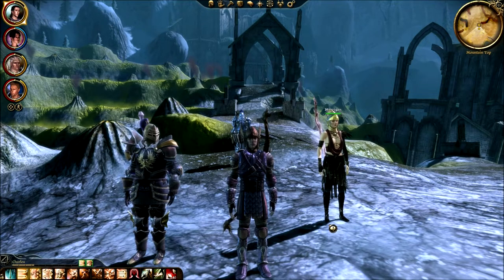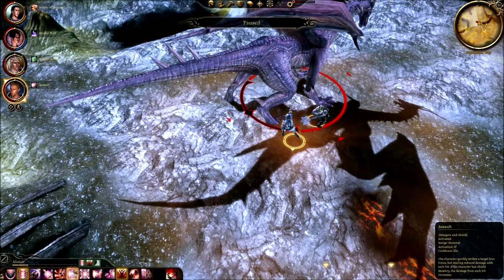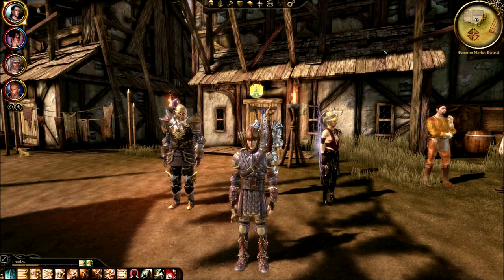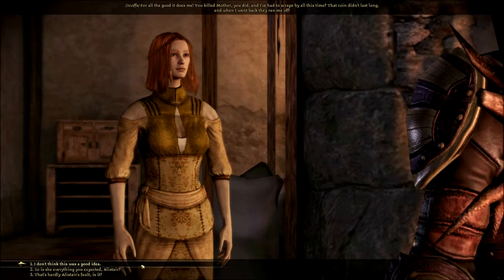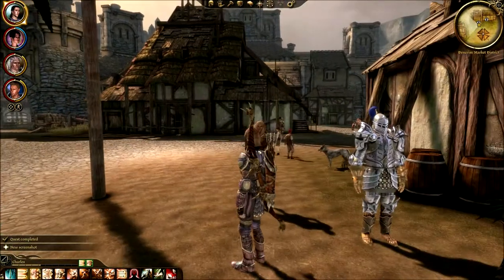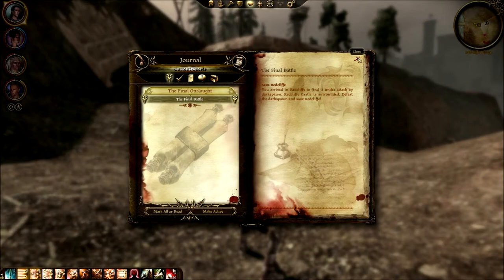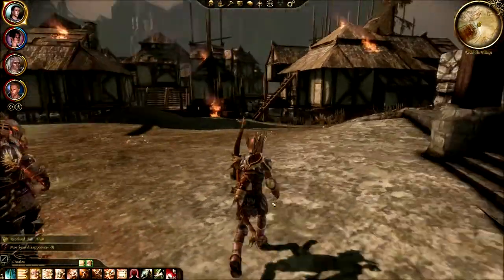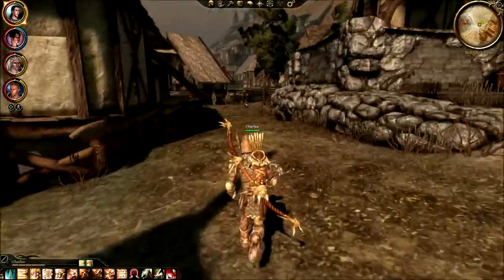Let's Play Dragon Age: Origins Part 104 - Family Reunion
In this part, we finish up some unfinished business back in the town of Haven.  After we defeat the only enemy that is still alive to have beaten me, it's time to head back to Denerim so that we can finish one last sidequest before the final stretch to the end of the main plot.